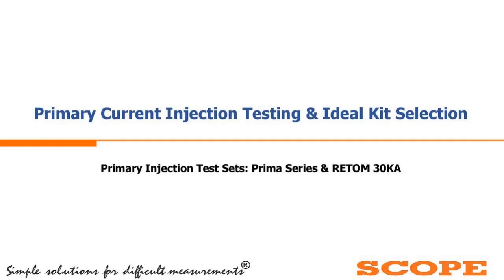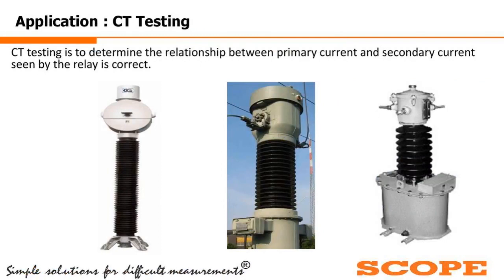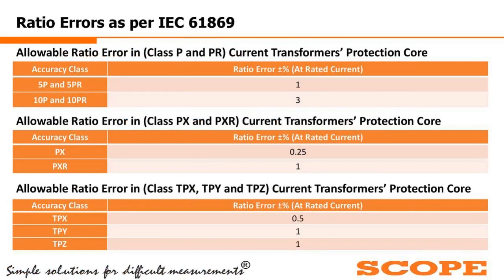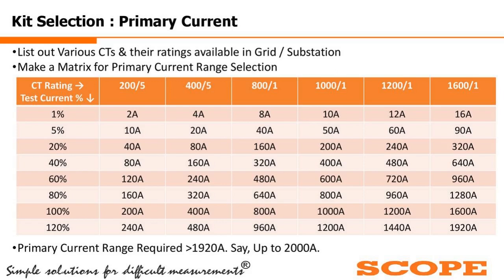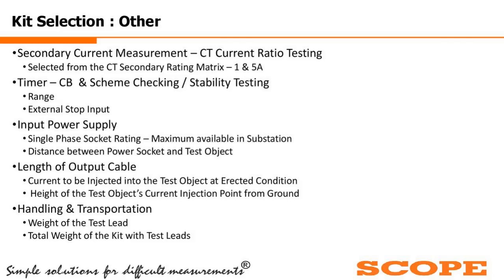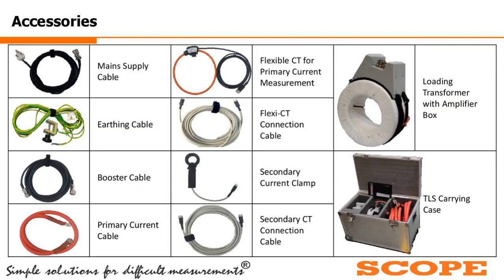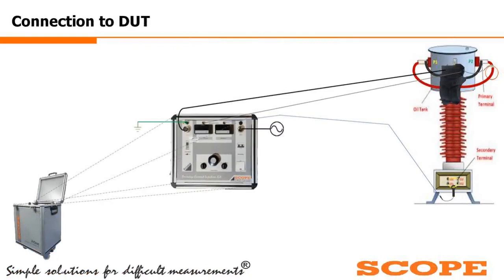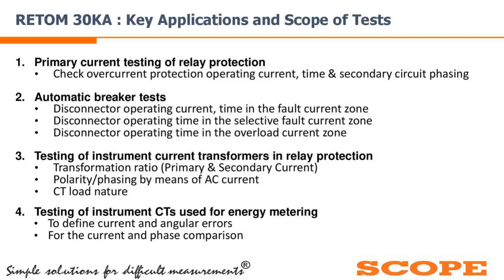PRIMA - Primary Injection Kit from SCOPE